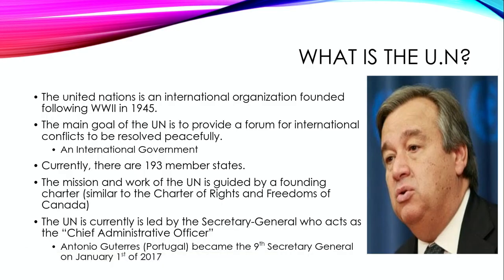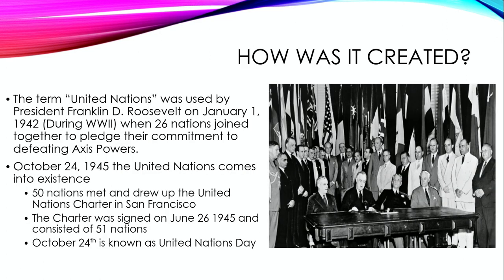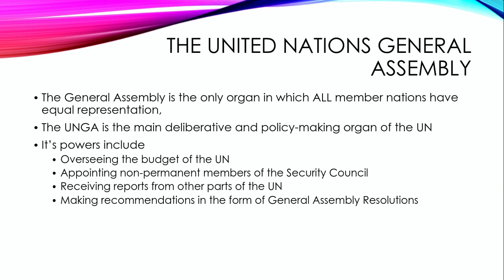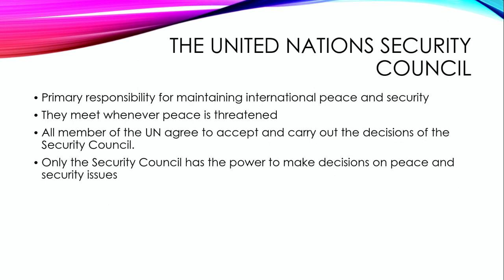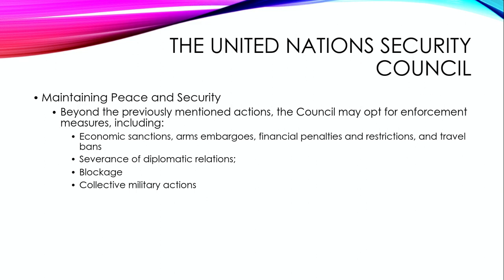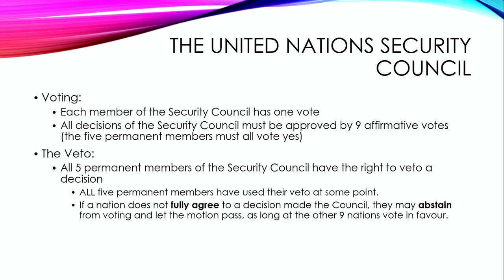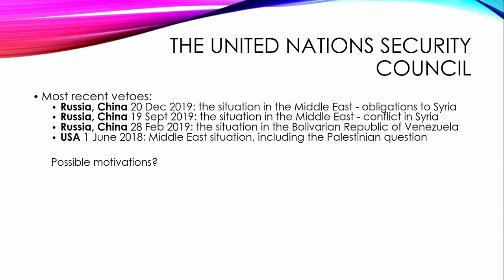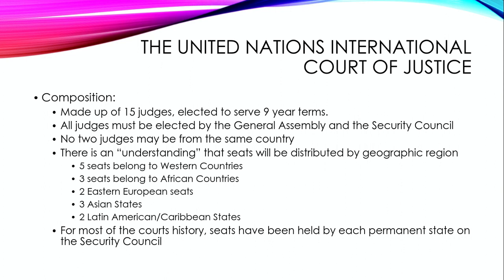The United Nations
This video explains the structure, goals, and main organs of the United Nations.